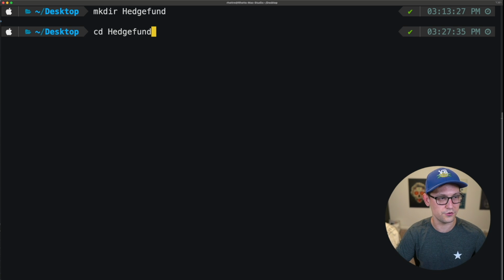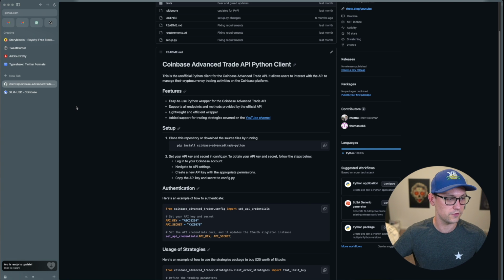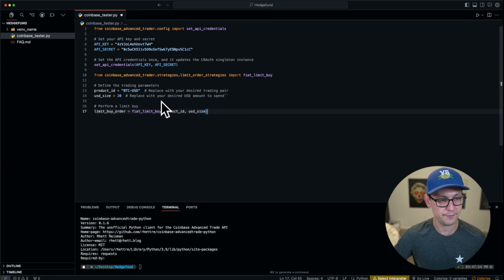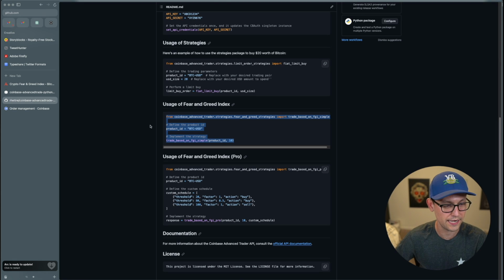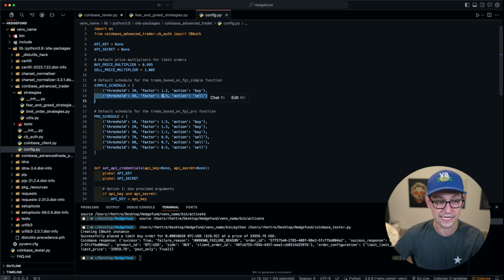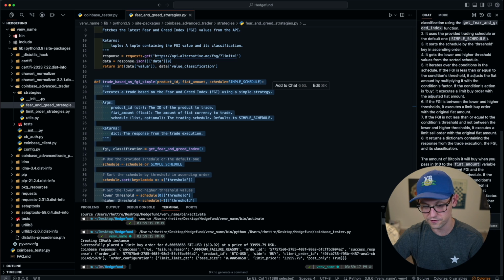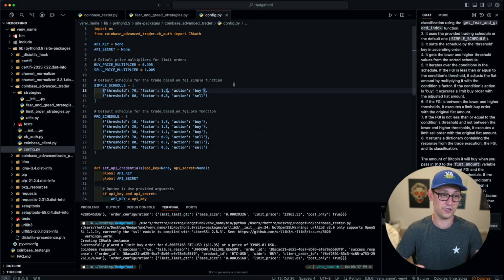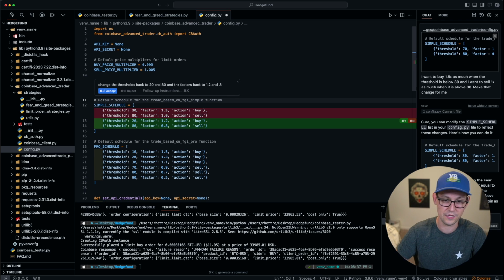I Built a Coinbase Trading Bot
I started a hedge fund using the Coinbase advanced trade API and the fear and greed index. In this video I’ll show you how to fork my hedge fund to have it do literally whatever you want it to do. All you need to do is find a strategy, talk to the codebase of my hedge fund using the magic of AI and Cursor.sh and voila - you’re in business.

I Started a Hedge Fund 0:00
Set up the Code 0:43
Connect to Coinbase 2:06
Test the Connection 2:43
Basic Trading Strategy 3:28
AI Makes Strategies for you 6:13